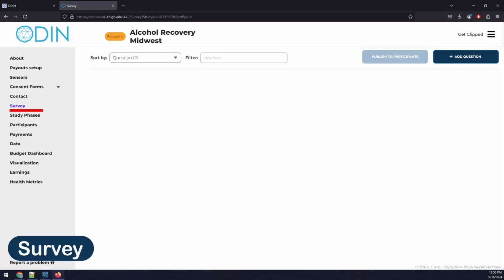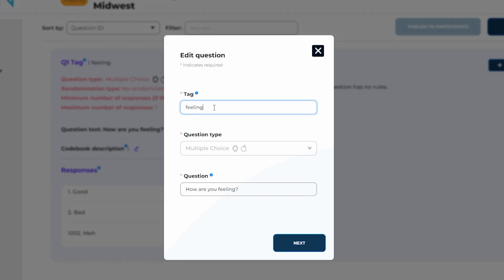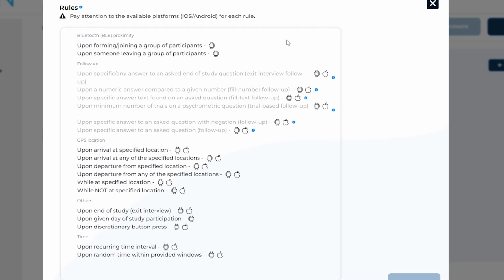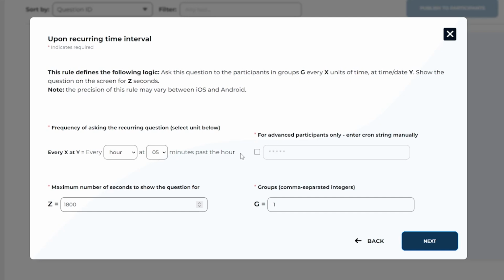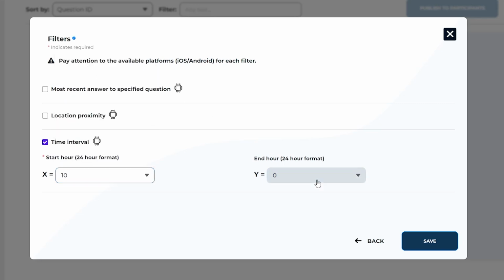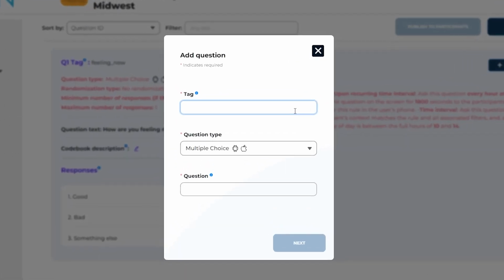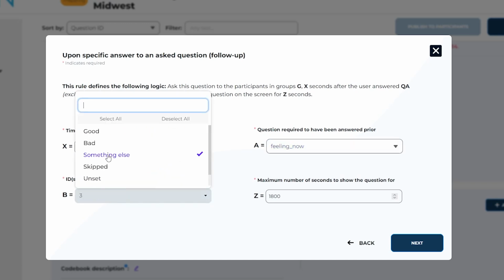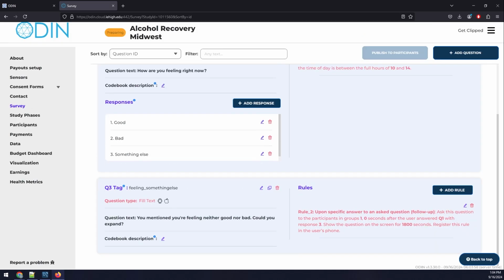ODIN | Survey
Find out more about the ODIN platform at: odinsystem.tech